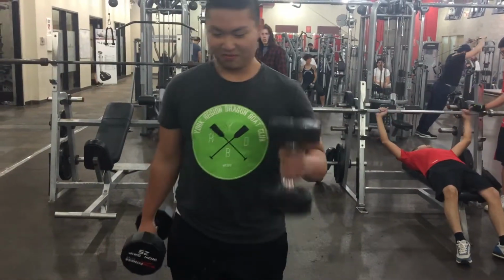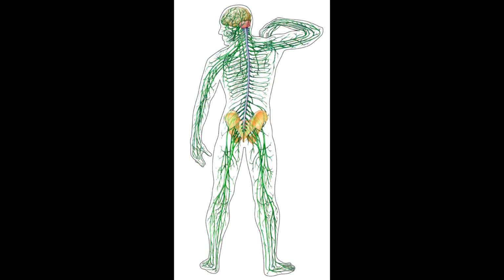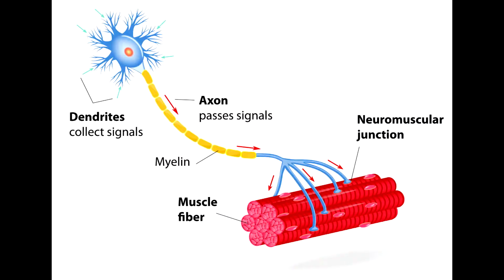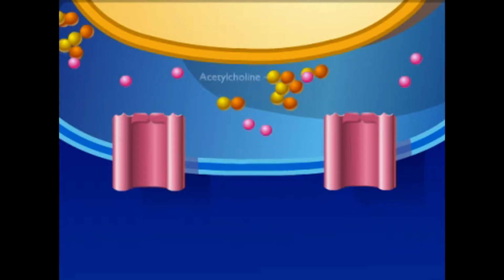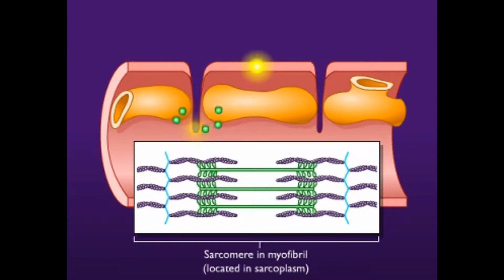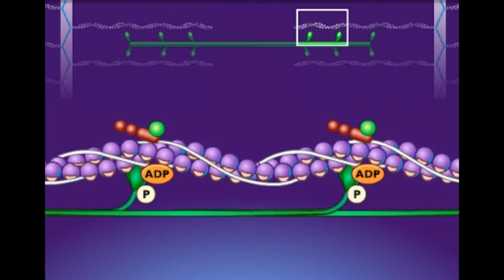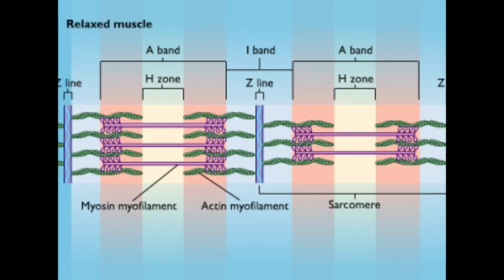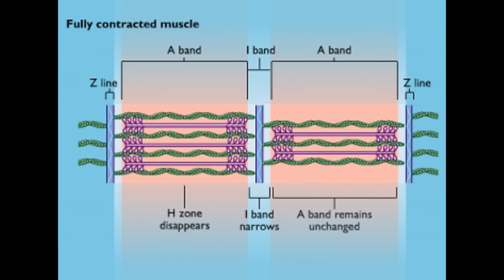Neuromuscular Assignment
Jonathan's neuro-muscular unit assignment.